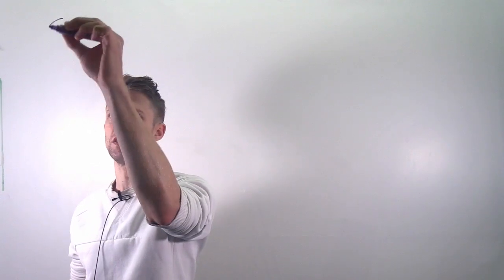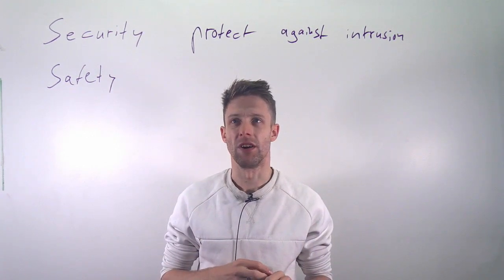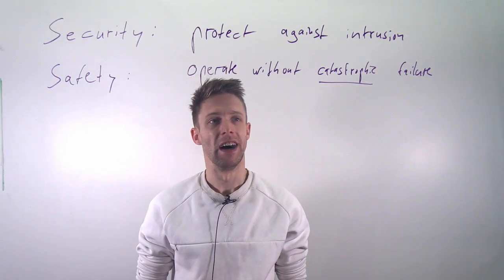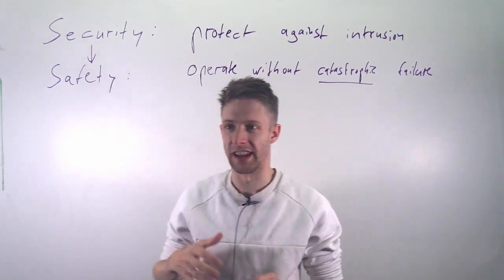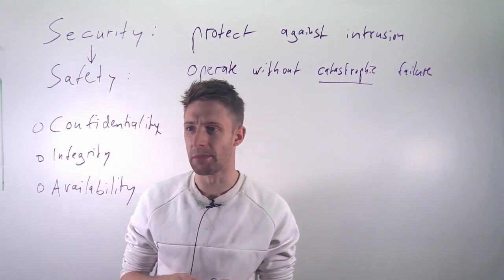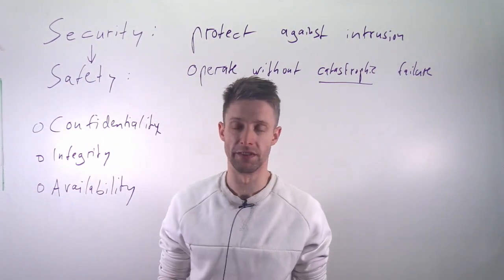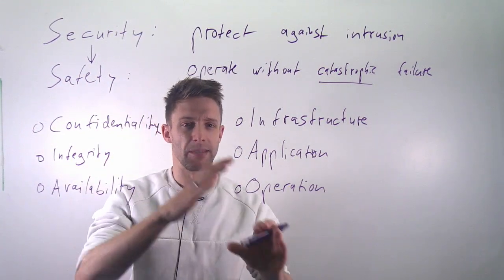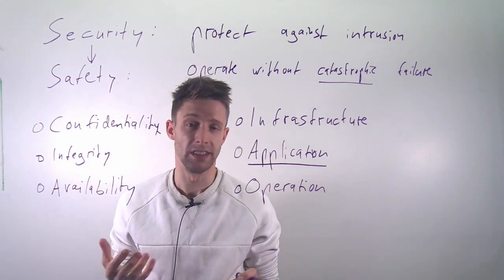Module 07: Security, Part 01: Introduction